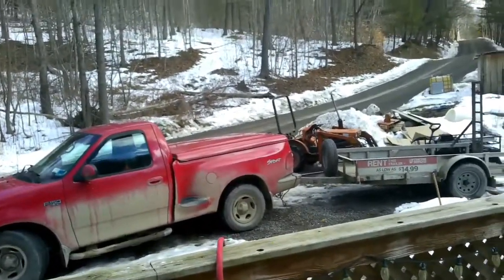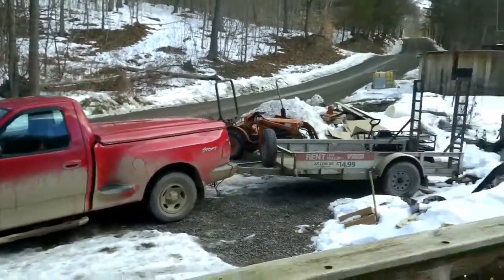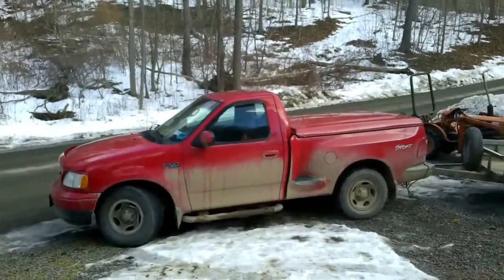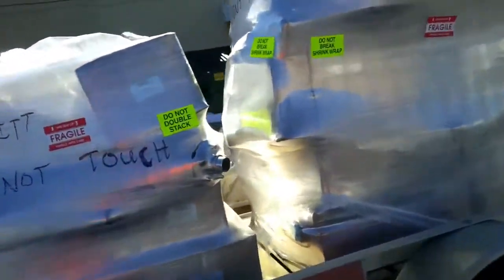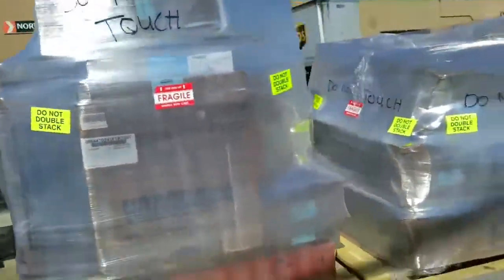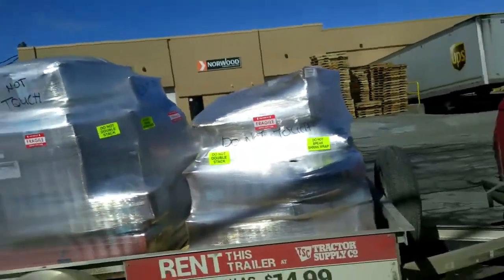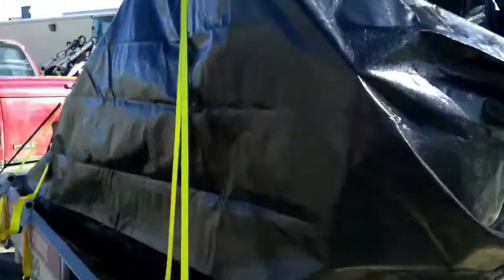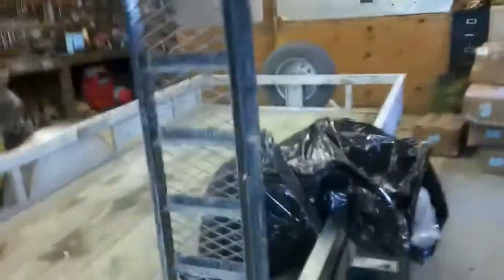LOOK what we got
Hello Everyone I went to Norwood sawmills today and picked up our new HD 36 sawmill We will be doing videos of putting it together and using it. We will also be doing more videos about our pigs and look for a lot of changes here.